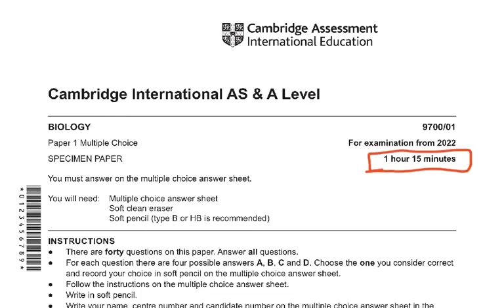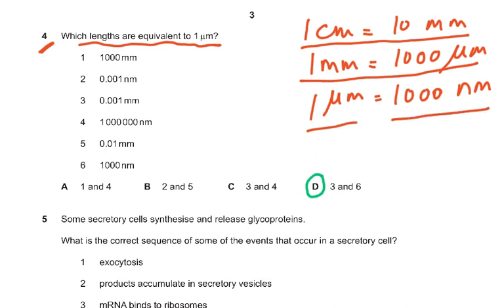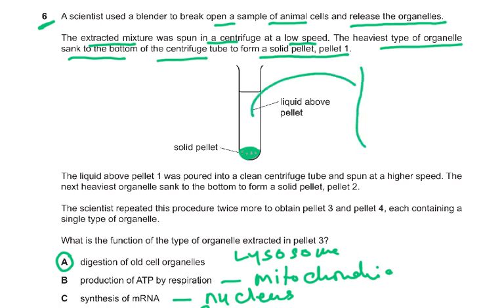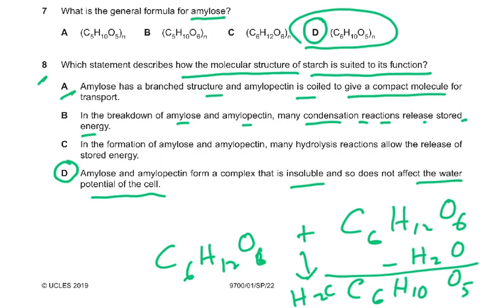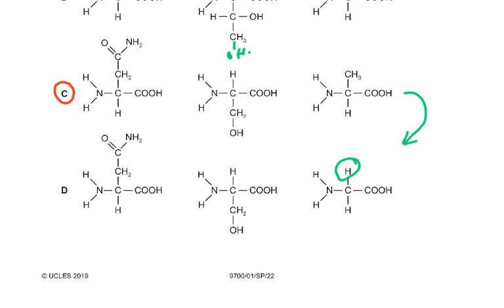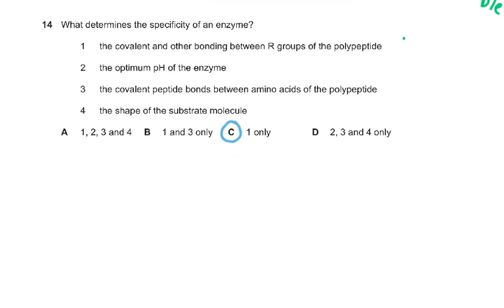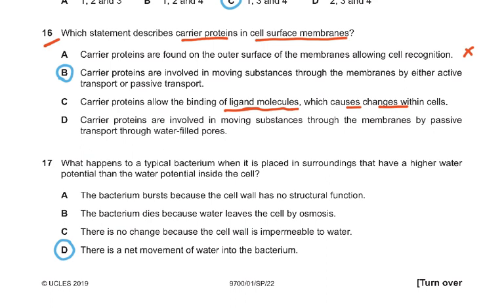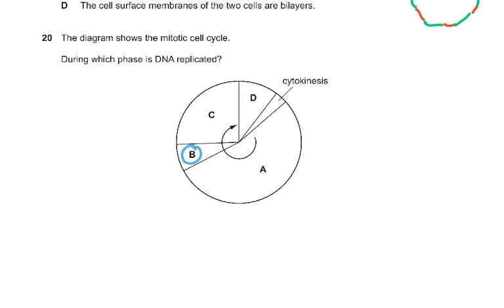9700 syllabus 2022 specimen paper 1